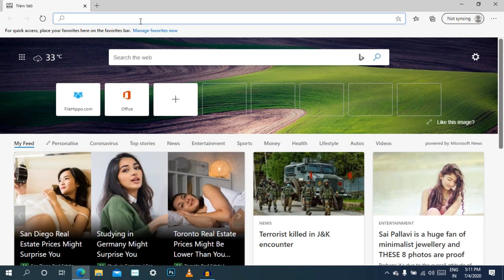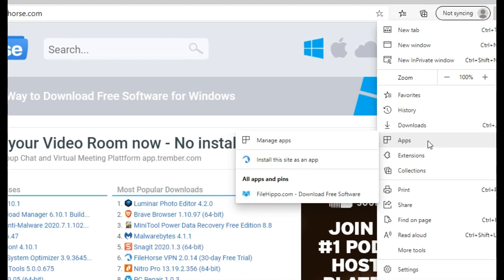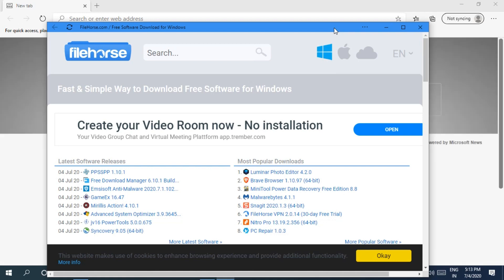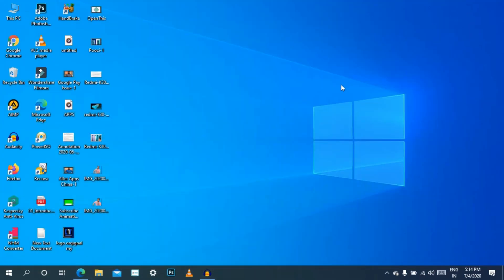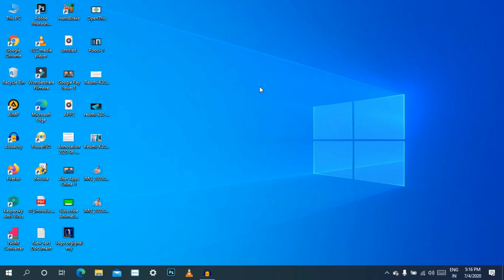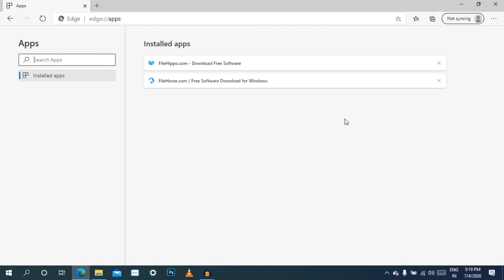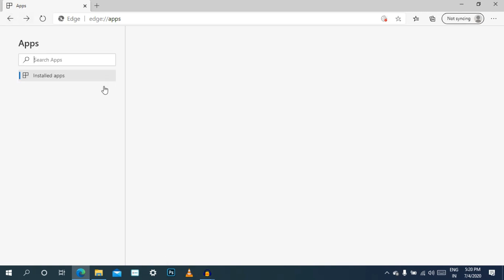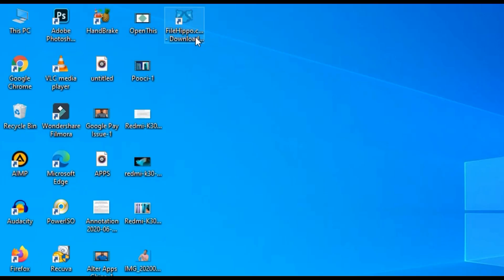How to Install website as App on Microsoft edge Browser in Tamil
In this video how to create website as App on Microsoft edge Browser in Tamil.

First of all you guys update Microsoft edge Browser latest version on your desktop or laptop.
Open the browser
Search the website
Click 3 dot ➡️ apps ➡️ install site.

👍இந்த வீடியோ பிடித்திருந்தால்

சந்தேகம் இருந்தால் கேளுங்கள் ✏️comments section . மற்றும்

↪️நண்பர்களுக்கு share செய்யவும்.